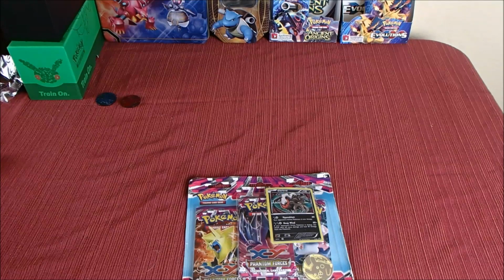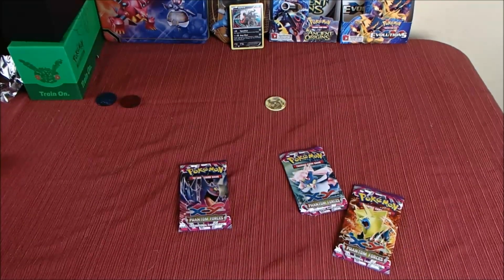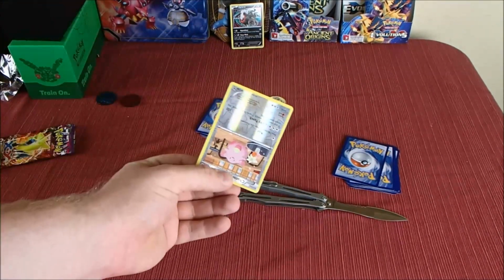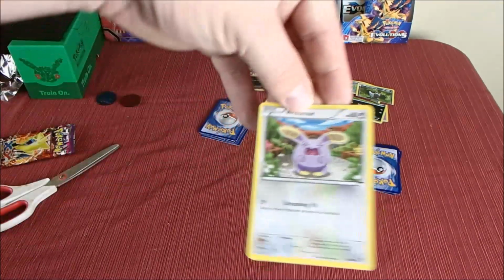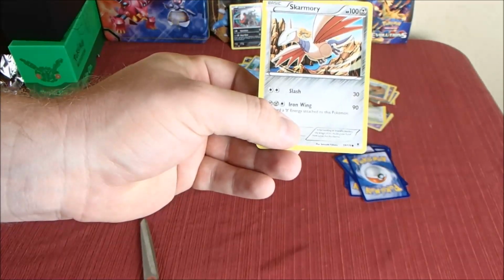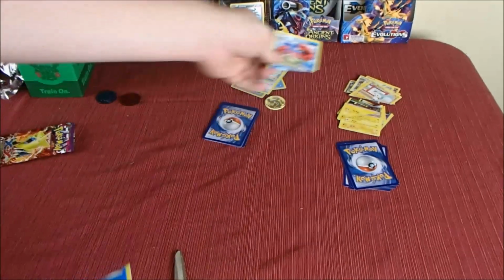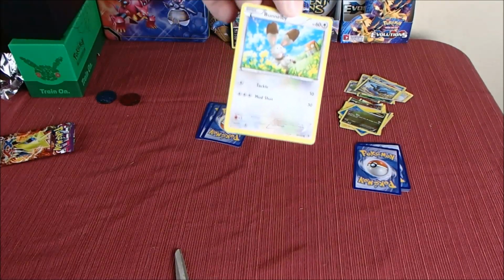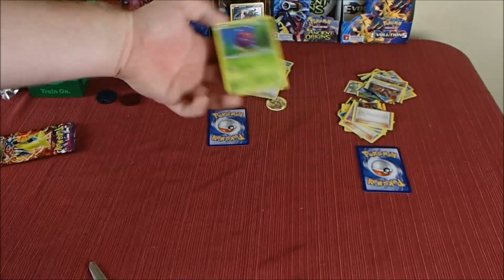Pokemon Flip It or Rip It! Did I Cut A Secret Rare?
Yo Guys! Its Pokemon Time With Andrew C!